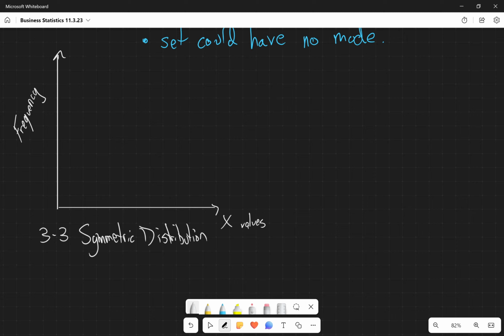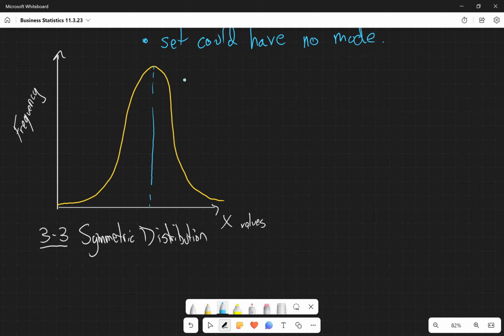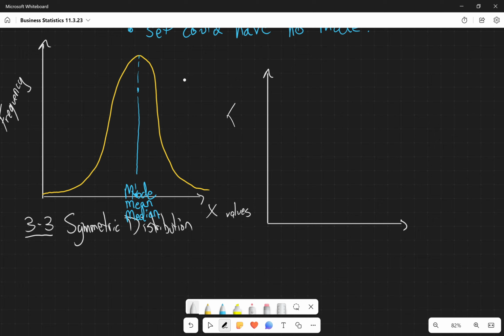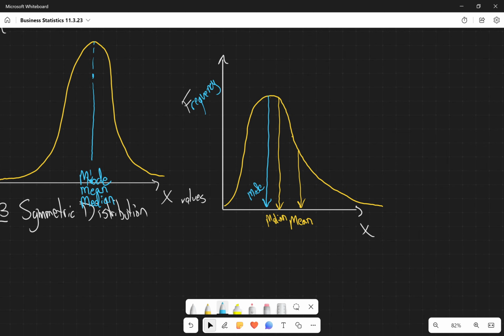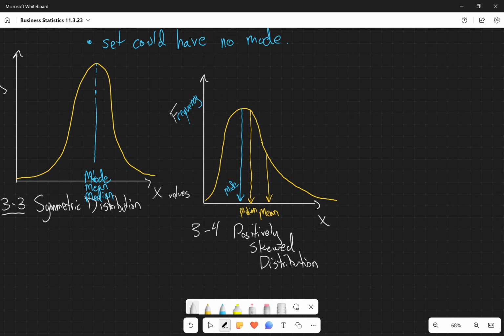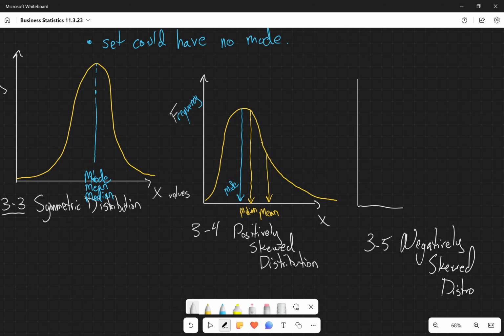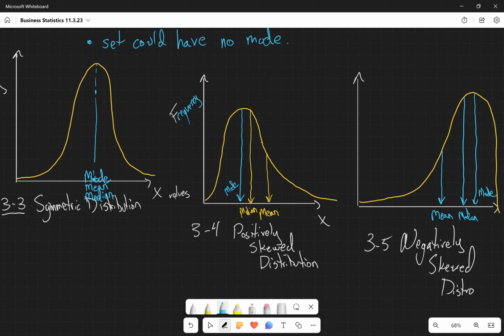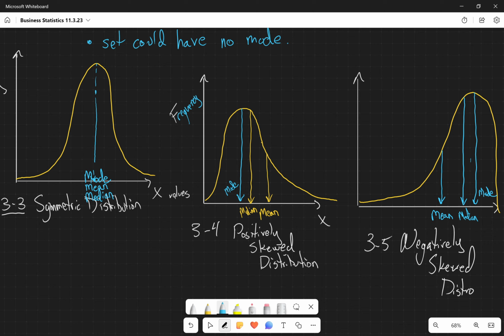Symmetric, Positive Skewed, & Negative Skewed Distribution | Business Statistics w/Dr. McCarthy